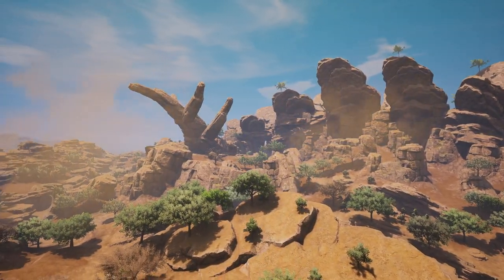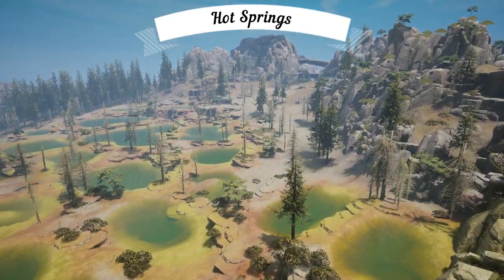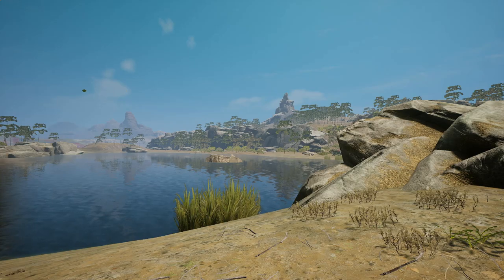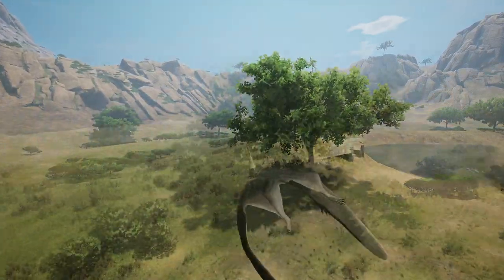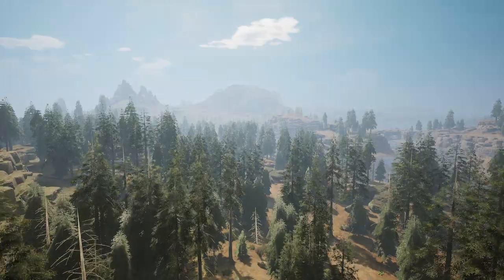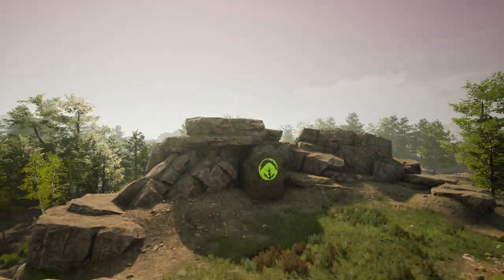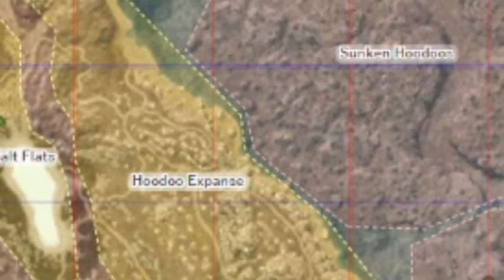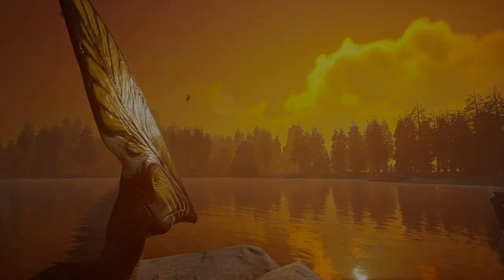Your Ultimate Guide & Tour To Every Location in Gondwa - Path of Titans Map Overview and Adventure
Hey everyone!

Today I present to you your ULTIMATE Guide and Tour of the Gondwa island! In this video I will show you every single location we have to explore on this new map update, and we will take a look at each location in detail with epic fly-by shots, informative maps, and a very curious Thalassodromeus named Scout.

I welcome you all along the ride for an adventure through a prehistoric land!